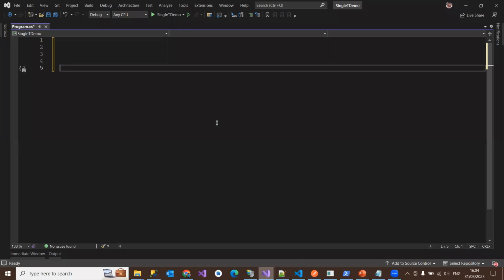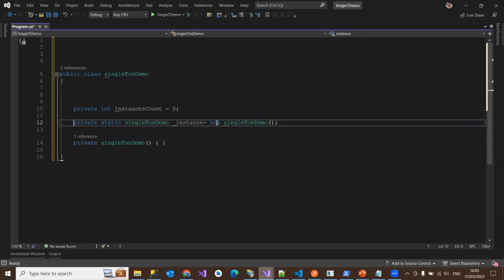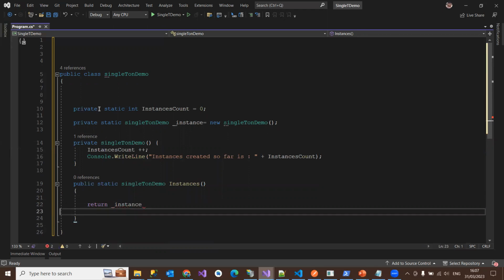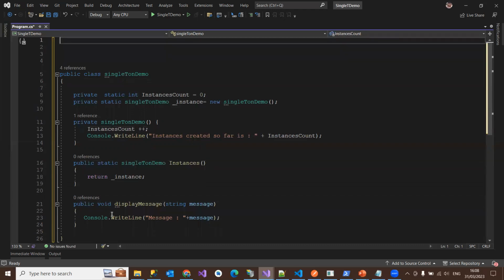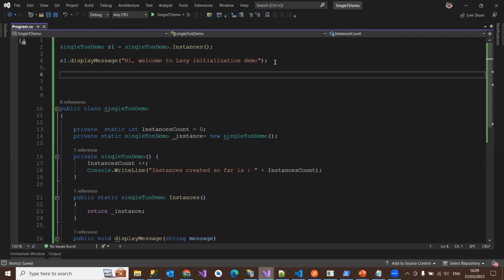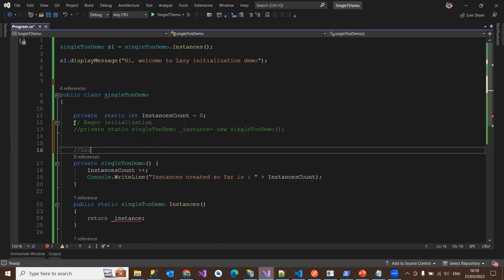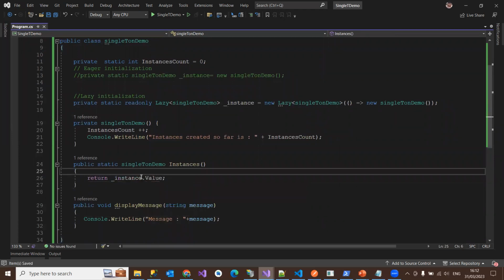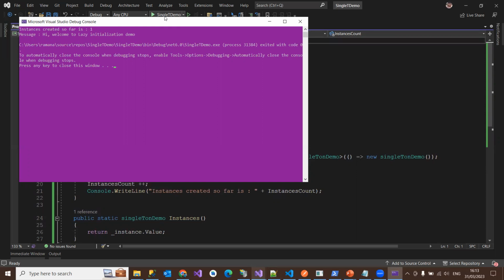Lazy initialization of singleton class demo